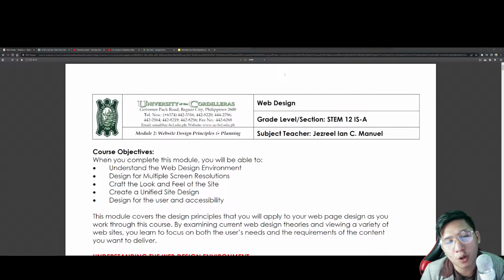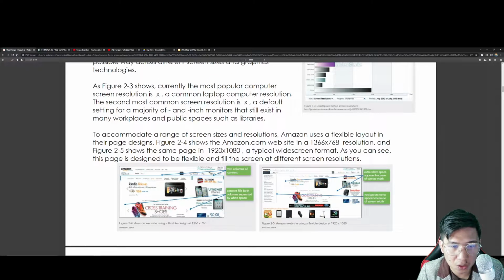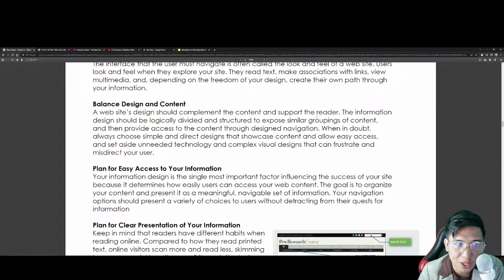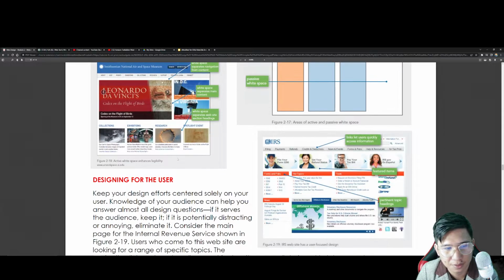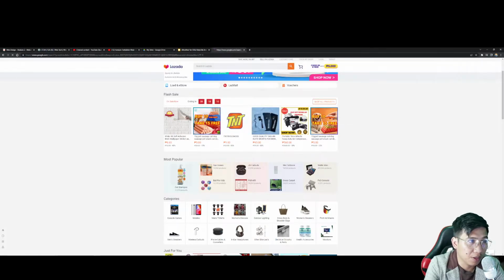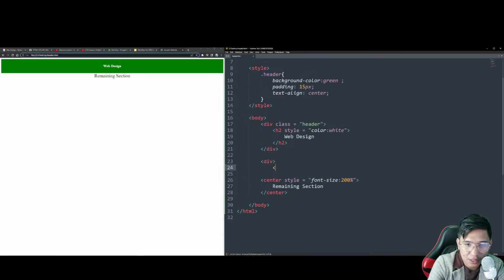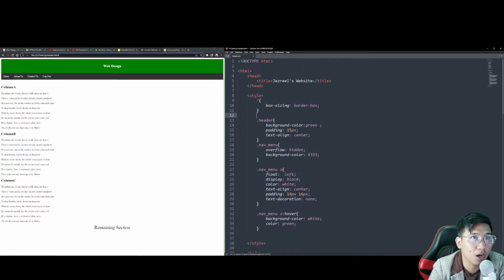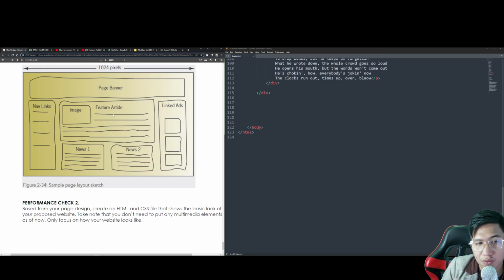Web Design - Module 2 - Website Design Principles & Planning